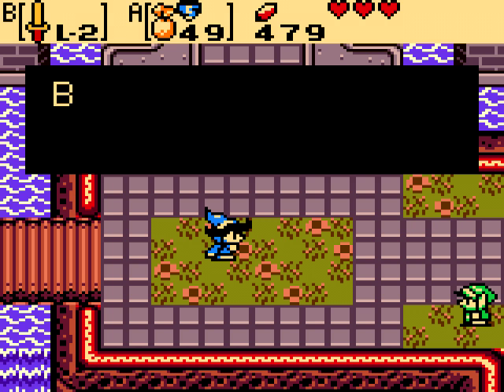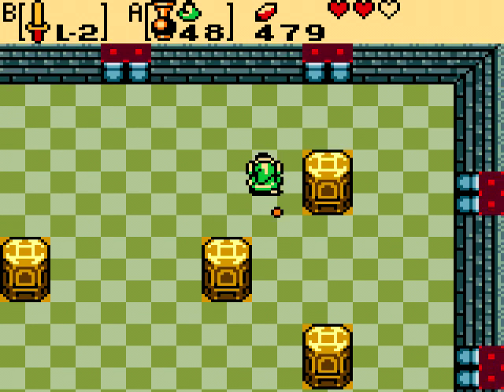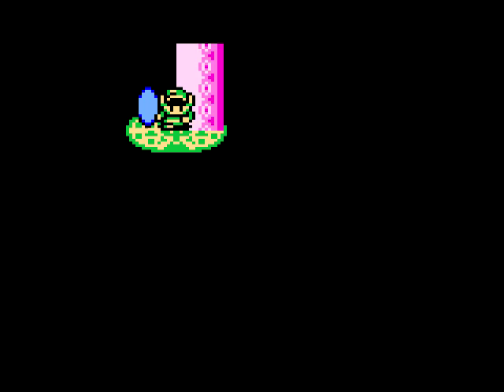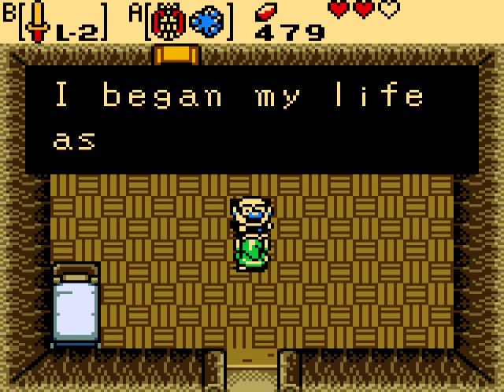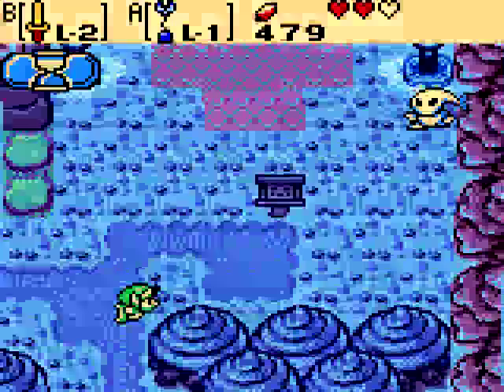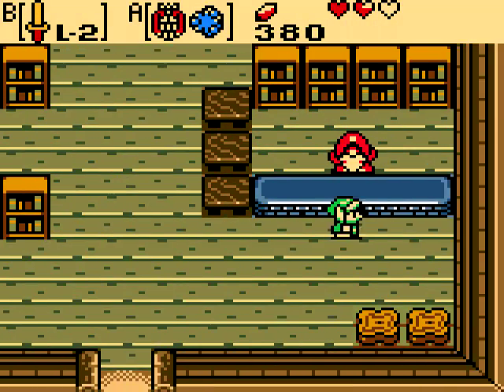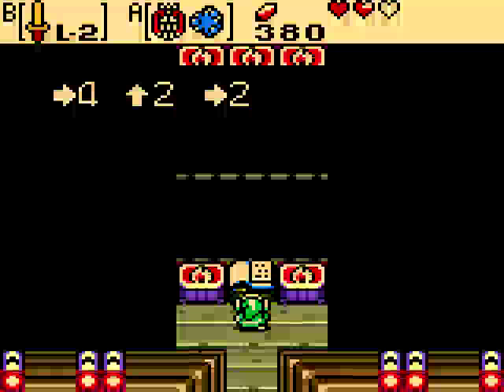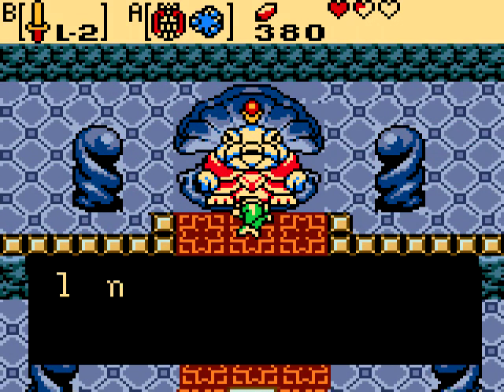Oracle of Ages 3 Heart Run - Part 12 - Ocean Conservation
SAVE THE ZORAS!